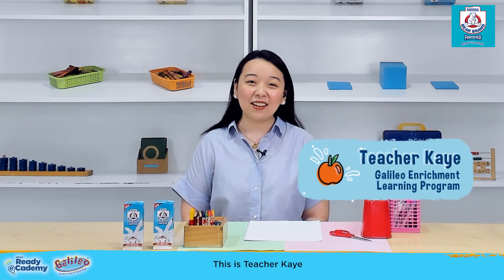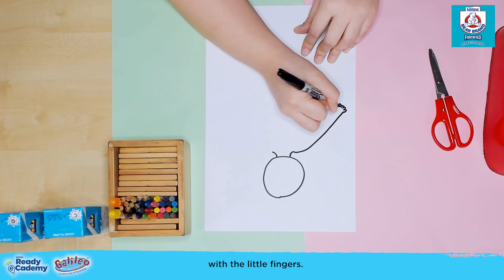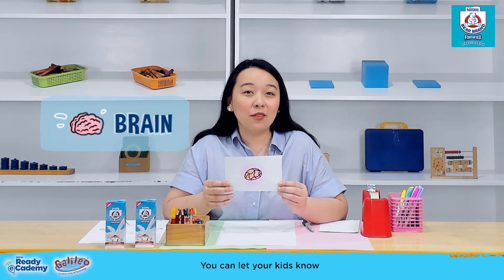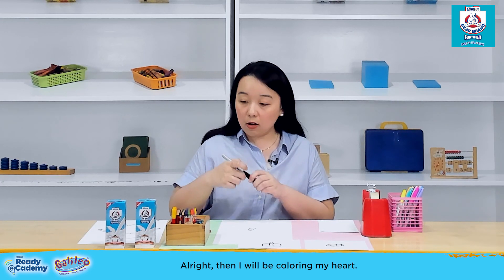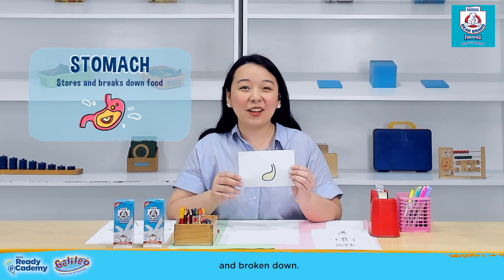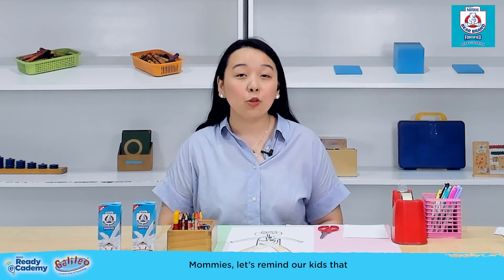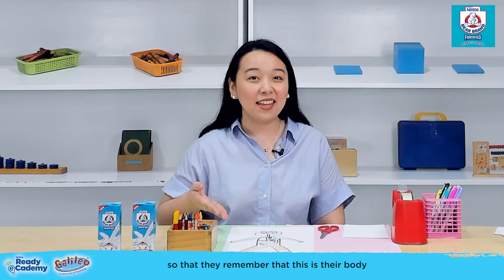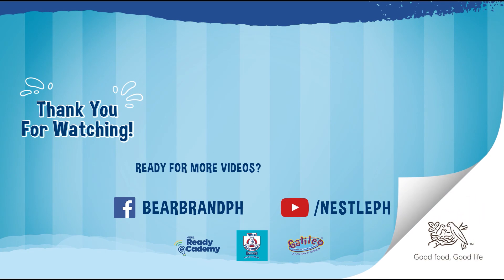Health: Understanding What’s Inside the Body | NESTLÉ Ready eCademy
This activity is about helping your kids….
- Learn about the different organs inside the body and how they affect one another
- Understand the importance of taking care of these organs by taking enough vitamins and nutrients

Video Chapters:
00:00 Introduction
00:38 Lesson Start
00:58 Things Needed
01:11 Skin
02:19 Brain
03:10 Lungs
04:05 Heart
05:14 Stomach
06:34 Remembering the Functions of Each Organ
08:55 Lesson Recap